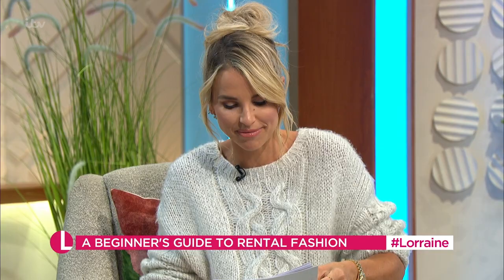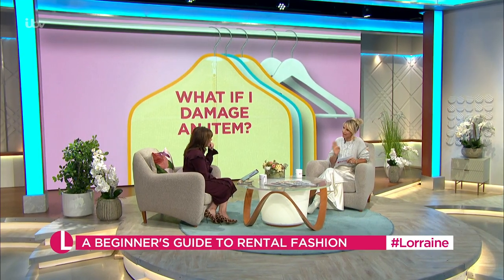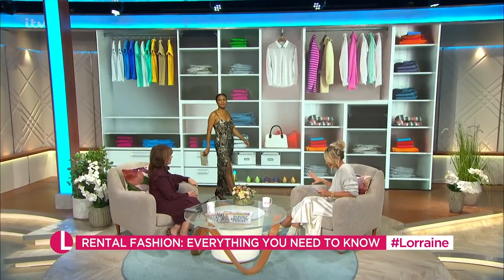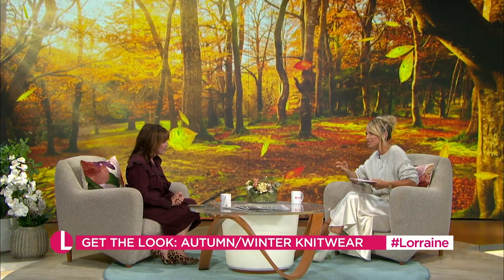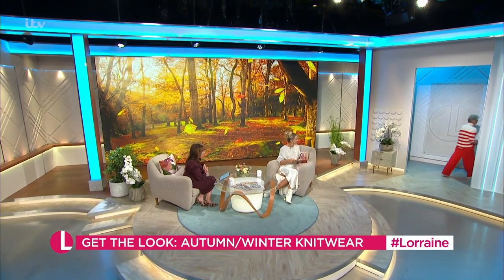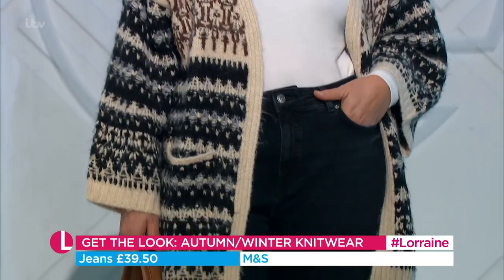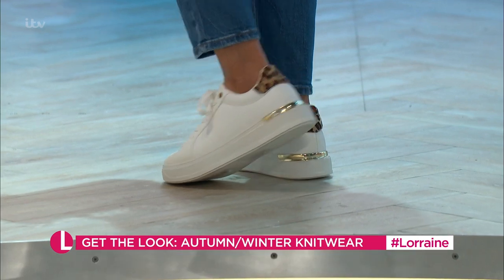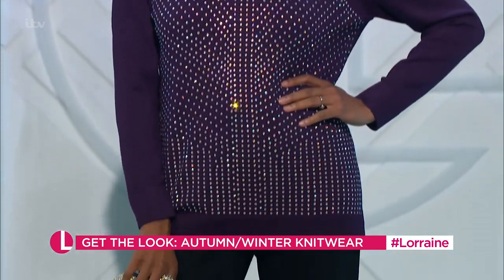Vogue Williams' Guide To Rental Fashion & How To Get The Autumn/Winter Knitwear Look | Lorraine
With more than TWO BILLION spent by UK shoppers each year on clothing only worn once Vogue Williams is here with everything our viewers need to know about rental fashion.